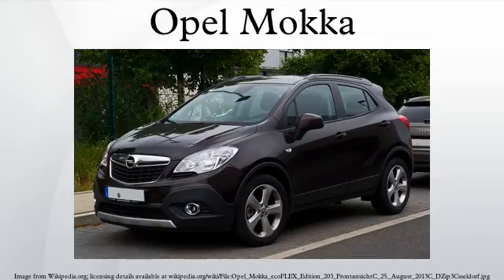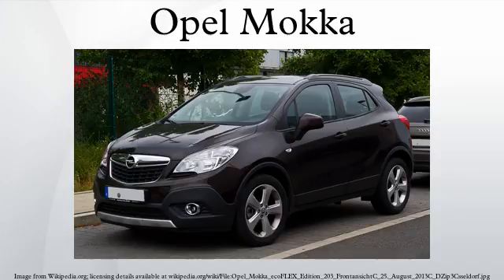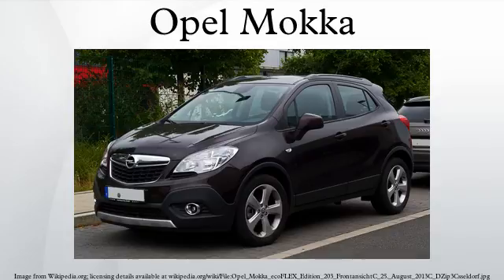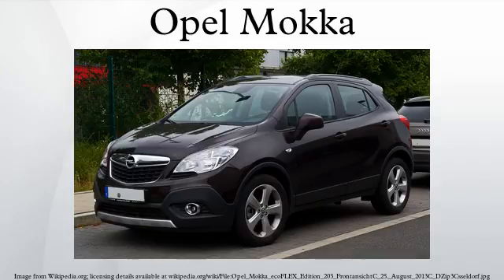Opel Mokka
The Opel Mokka is a subcompact crossover SUV engineered and built by the German car manufacturer Opel and manufactured by the German automaker Opel since 2012 and sales started at the end of 2012. The Mokka is now built in Bupyeong, South Korea and Zaragoza, Spain. It is also marketed as the Vauxhall Mokka in the United Kingdom and as the Buick Encore in North America and China.